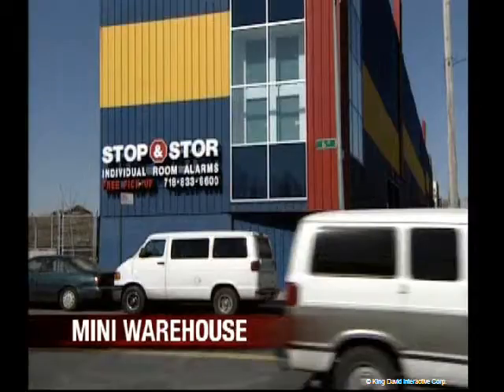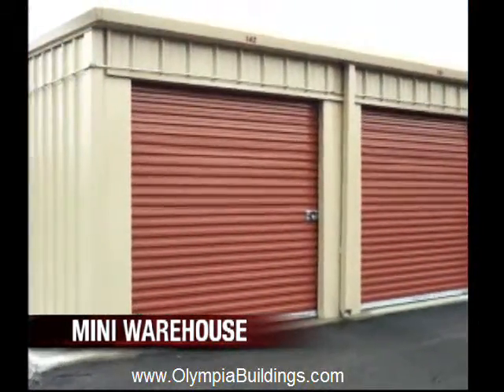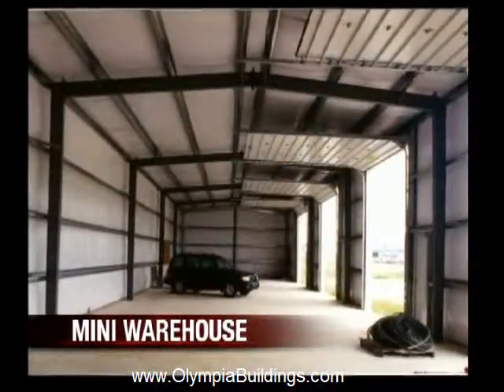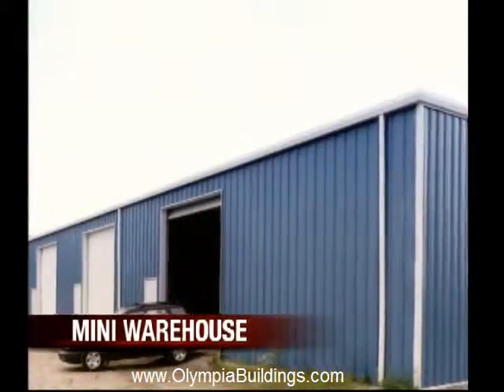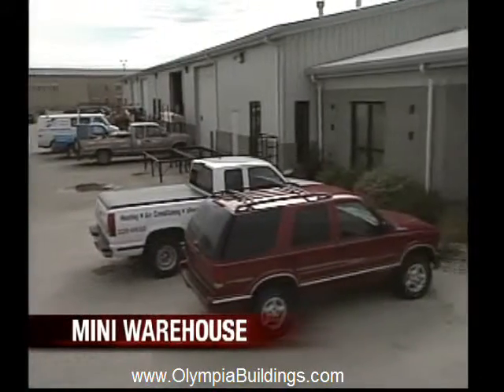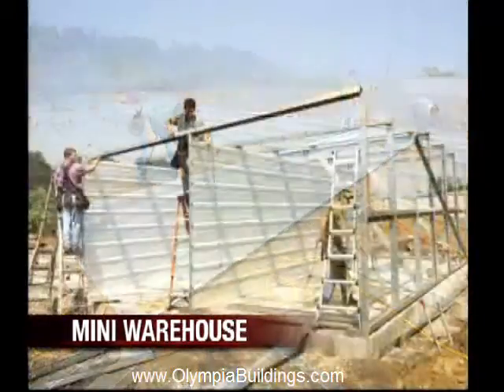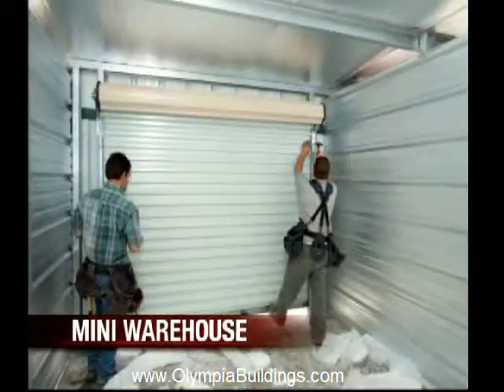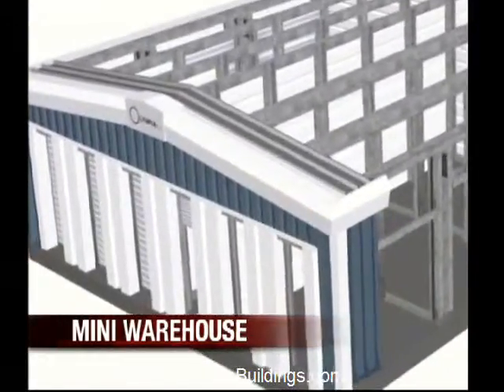We Bought An Olympia Steel Buildings Mini Storage Warehouse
With Olympia Steel Buildings we got a better building, better design, a better price, and a better package.